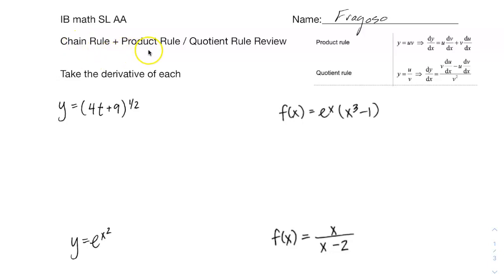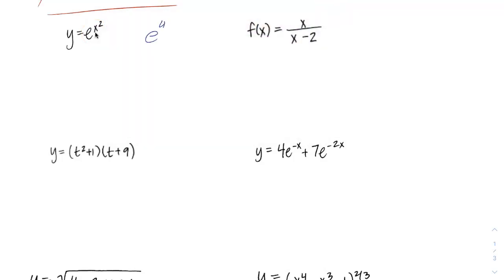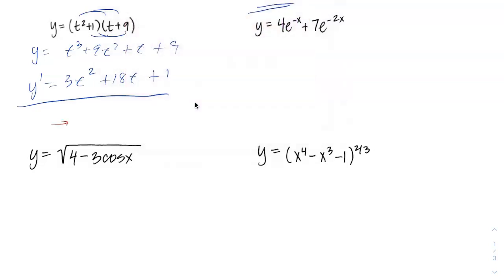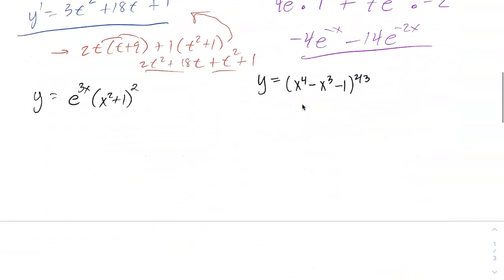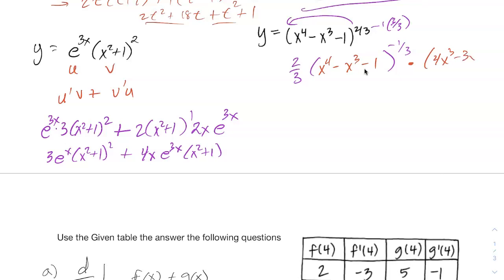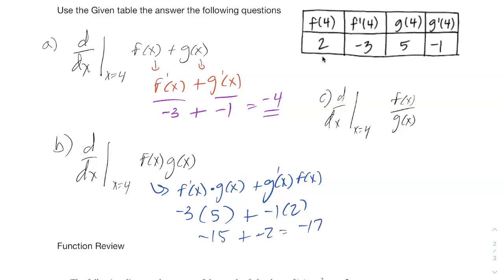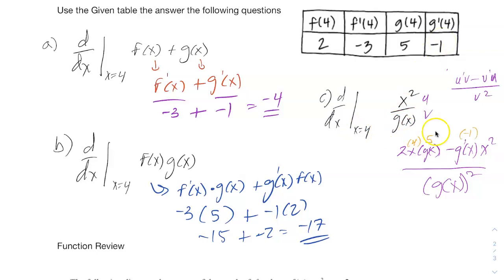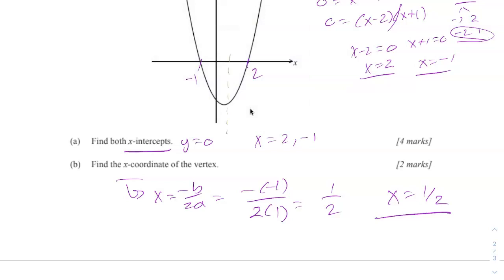Chain Rule Review key